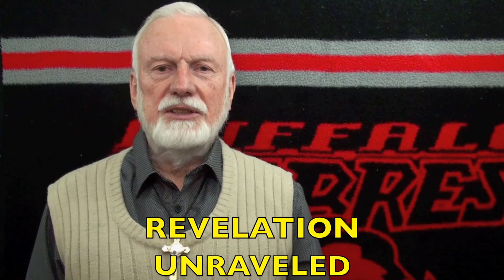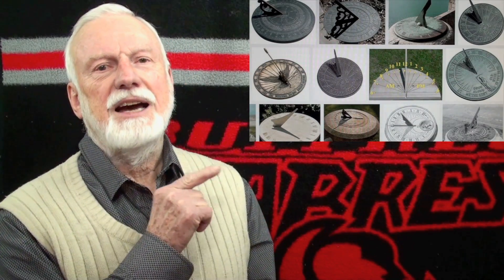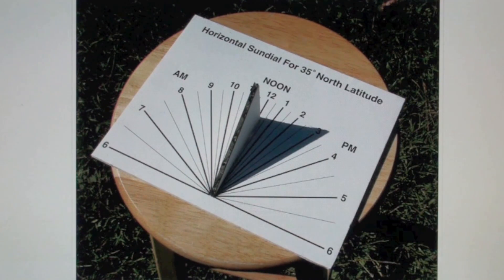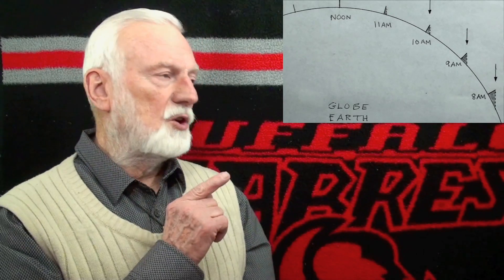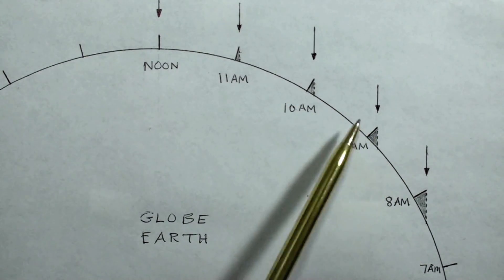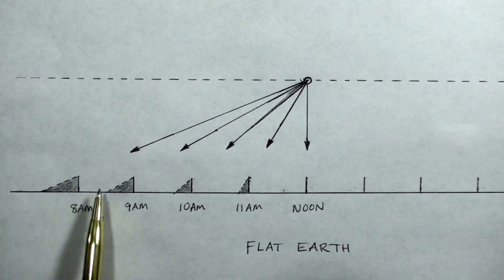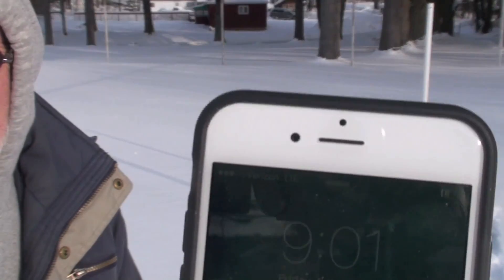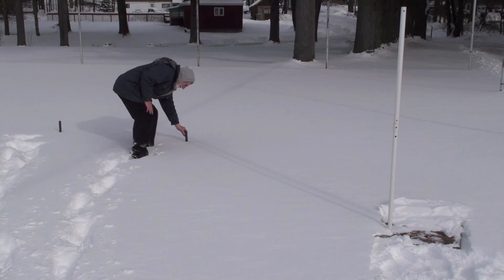Sundials Prove Flat Earth is Bogus!